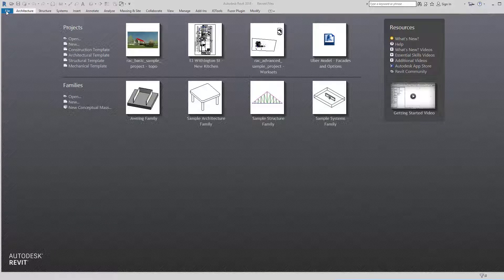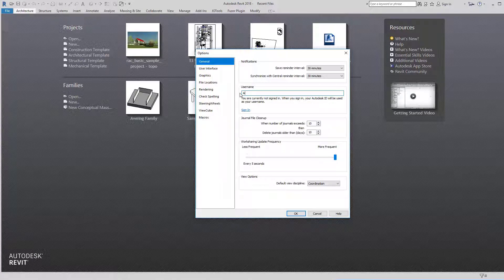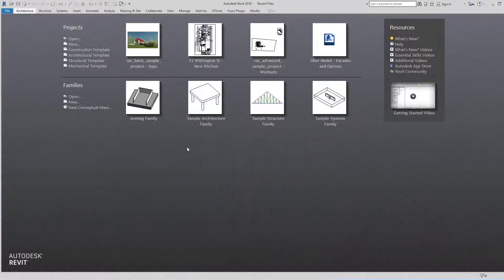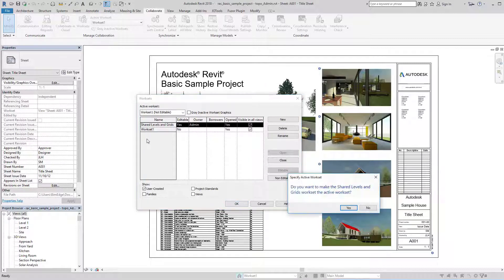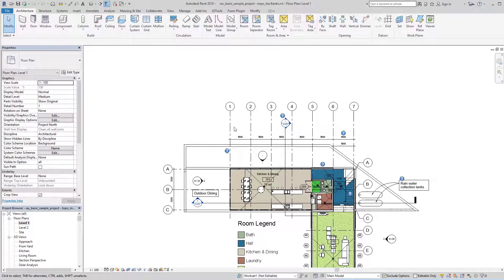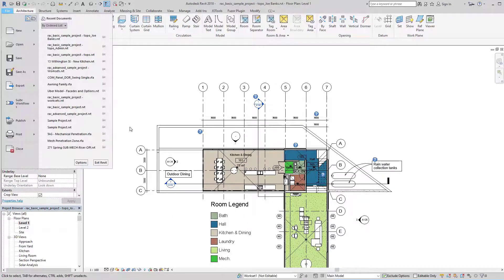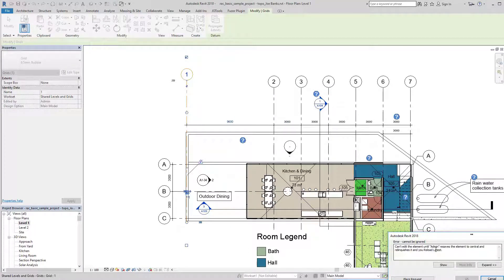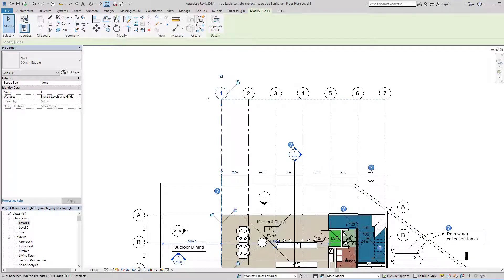BIMedge - Admin User to Lock out Worksets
This is part of a Revit Tips and Trick series.

You can also hear more tech and architecture talk on our Podcast

Feel free to add your own tips and tricks in the comments section, if they are good I'll make a video of it.